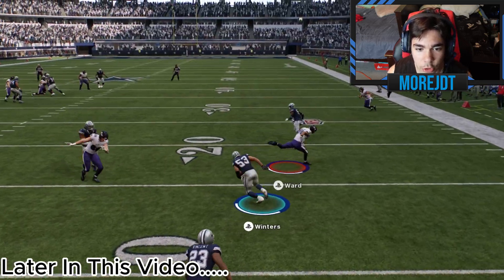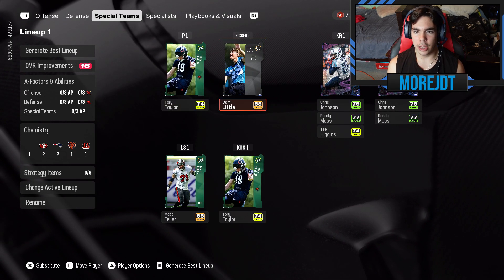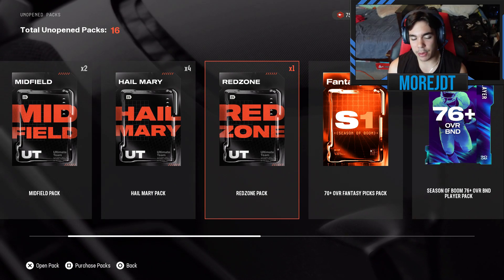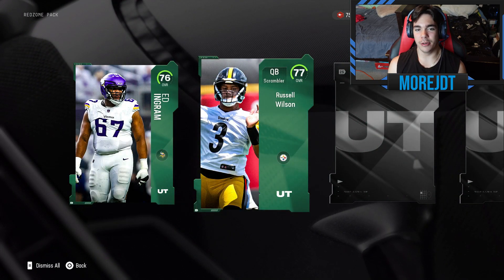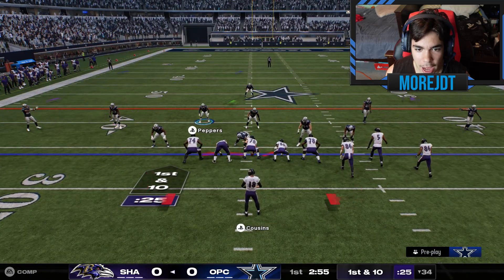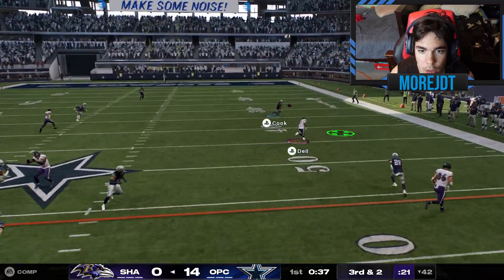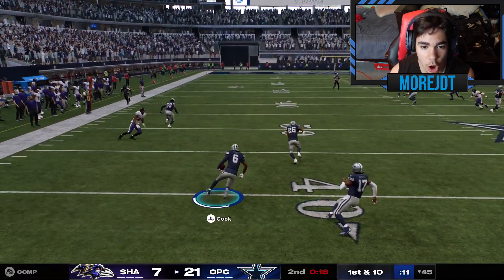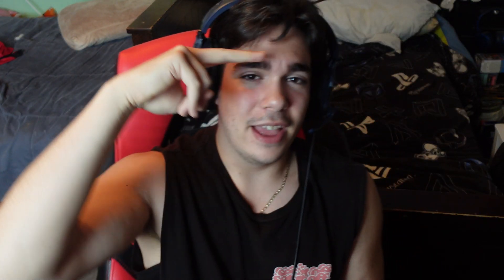THE BEST BUDGET LB IN MADDEN 25!!! | Madden 25 Pack & Play - Ep. 1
With Madden 24 pack and play behind us we move on forward to start Madden 25 pack and play with a brand new lineup and a brand new team let's get season 1 of Madden 25 pack and play started!!!